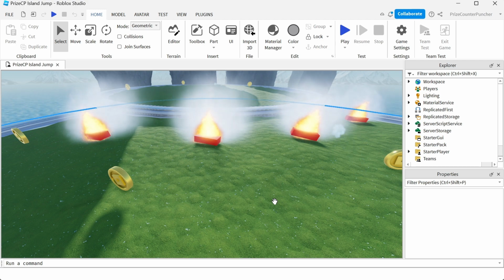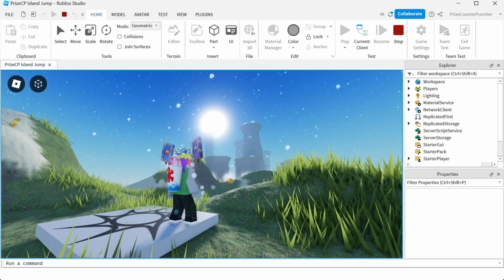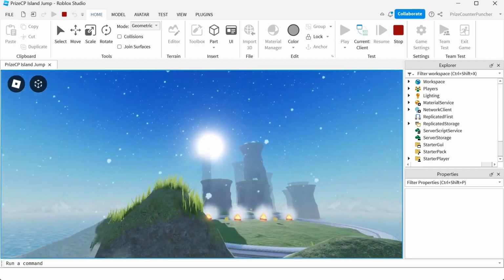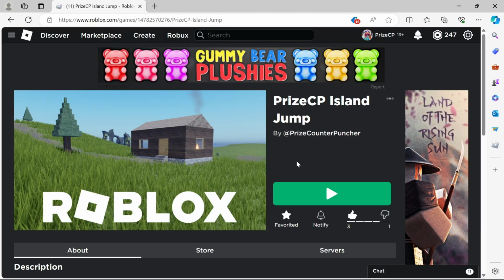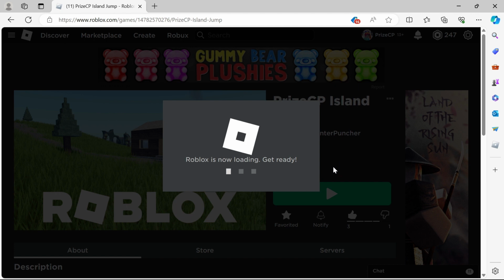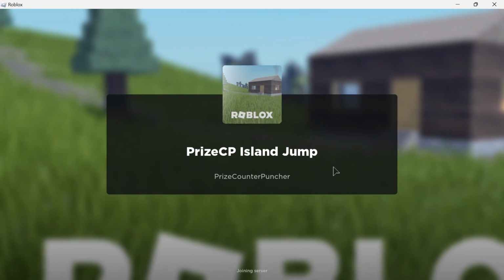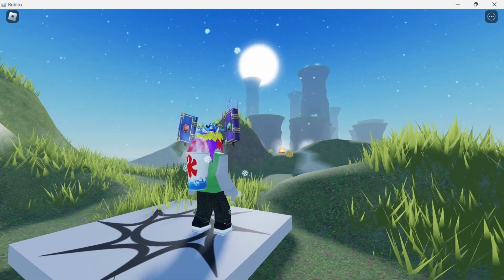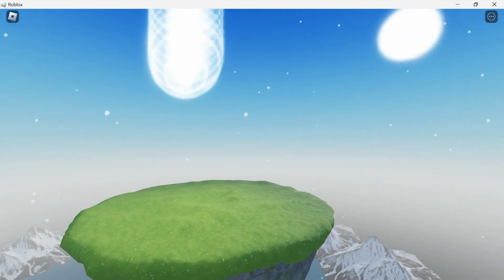DETACH THE CAMERA from your character in Roblox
In this Roblox Studio tutorial for beginners, you will learn how to detach the camera from your character while playtesting inside Roblox Studio or while playing a game on Roblox.